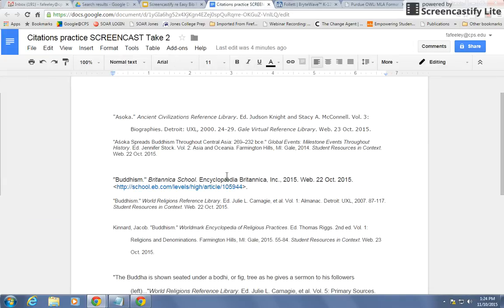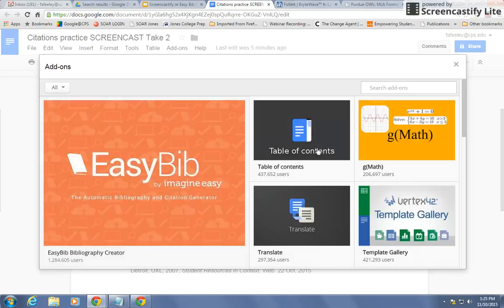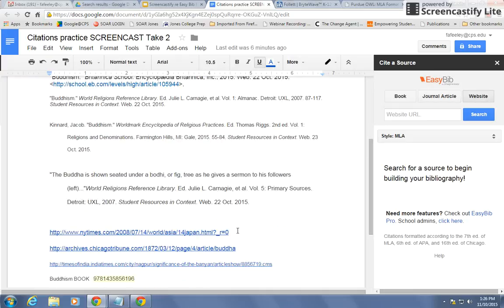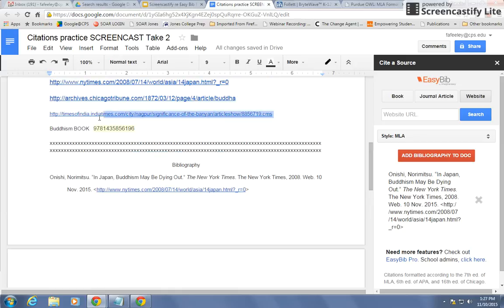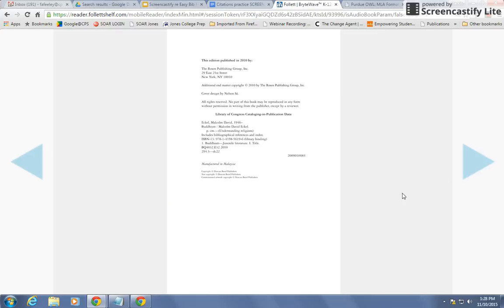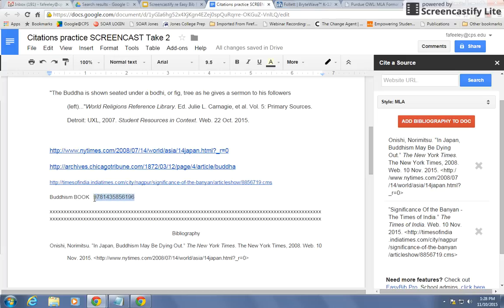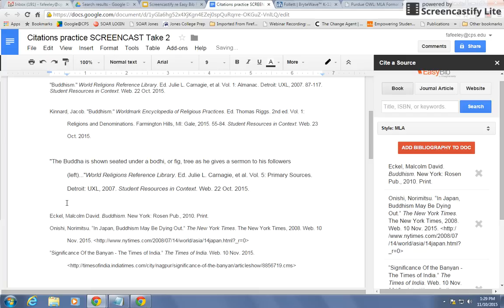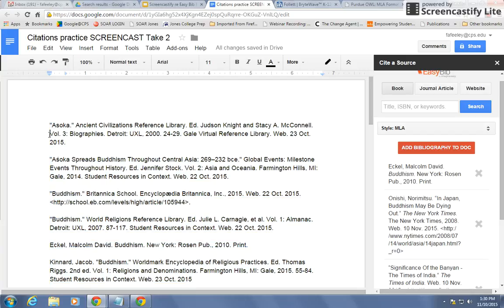Feeley Screencast EASY BIB Nov 2015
This screencast provides members of the Jones College Prep High School tips for creating accurately formatted bibliographies, including demonstration of the use of EasyBib Bibliography Creator within Google Docs to generate citations for books, journal articles, and websites.